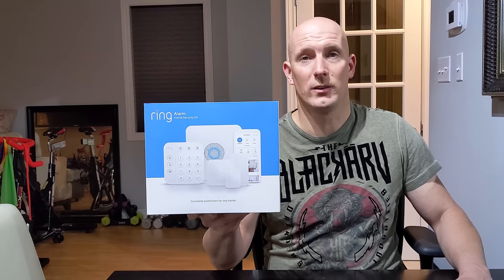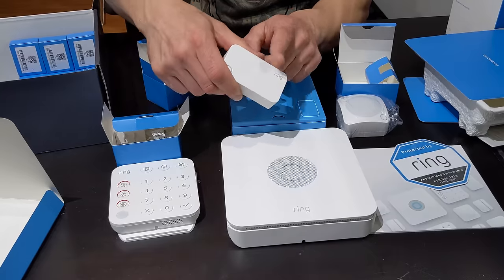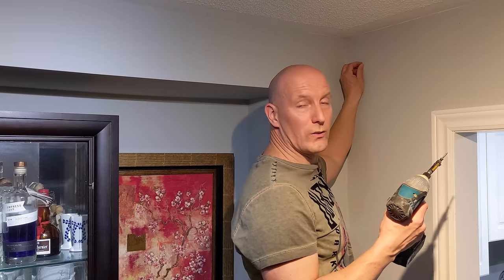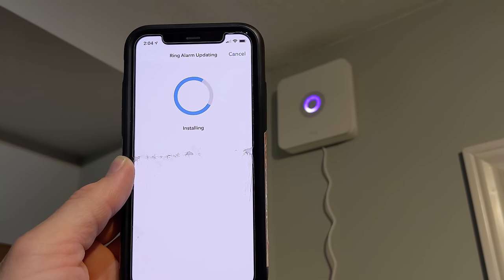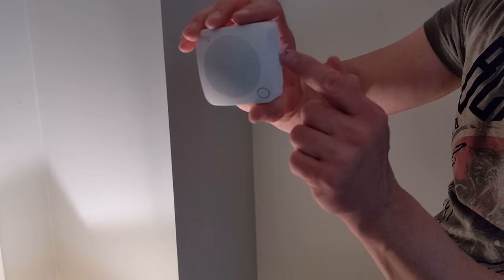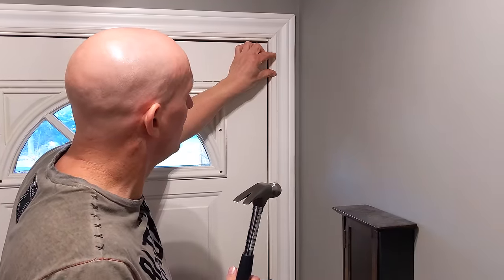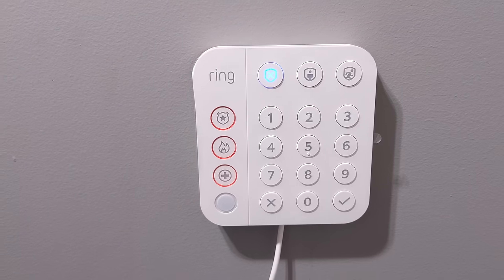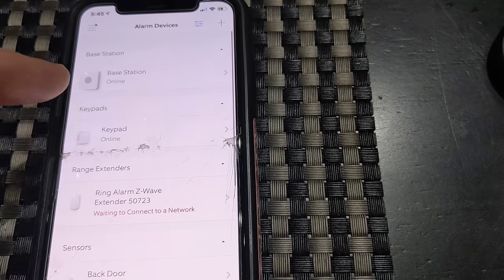Ring Alarm Home Security Kit (4K) Generation 2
Ring Alarm Home Security Kit (Second Generation)

Amazon US
Amazon Canada
Amazon UK
Amazon (All Other Countries)

Amazon US
Amazon Canada
Amazon UK

Edwards Signaling 599 120V/24V 40W Transformer
Amazon US
Amazon Canada
Amazon UK

24 Volt Plug In Transformer
Amazon US
Amazon Canada
Amazon UK

Ring Chime Pro with Wi-Fi Extender
Amazon US
Amazon Canada
Amazon UK

Ring Floodlight Camera Pro
Amazon US
Amazon Canada
Amazon UK

Ring Spotlight Camera
Amazon US
Amazon Canada
Amazon UK